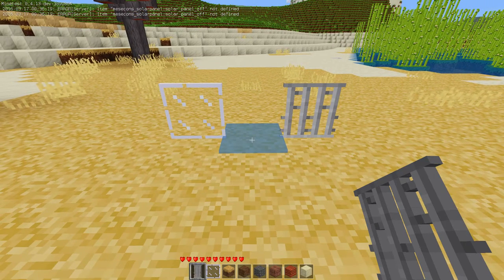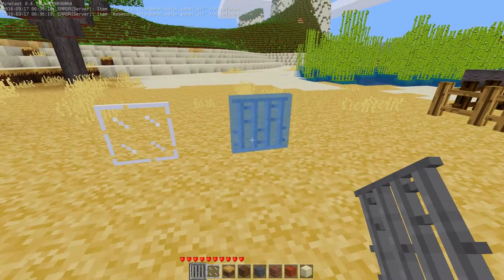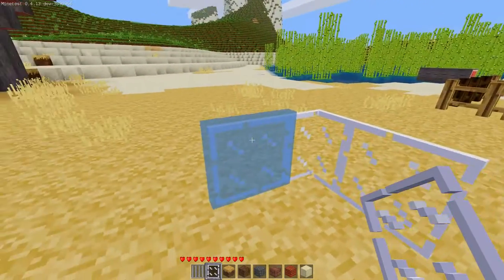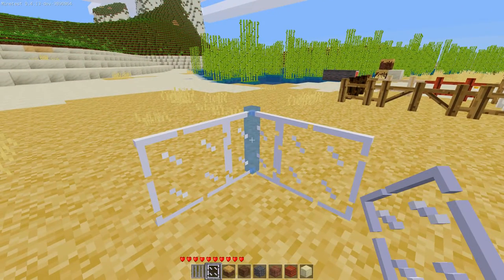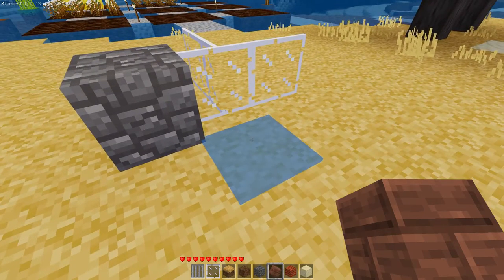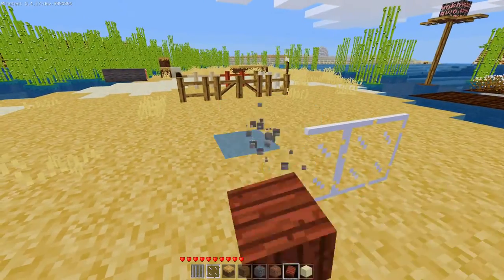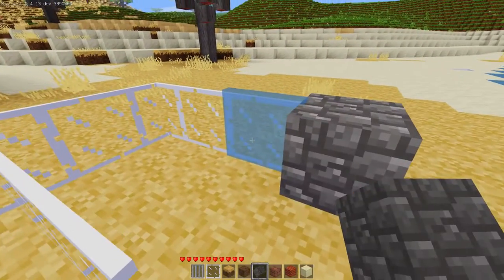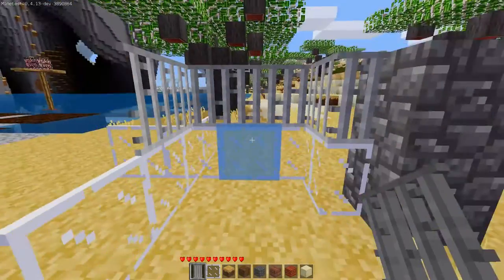Converting xpanes to connected nodeboxes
A short demonstration of the work in progress for connected nodeboxes - as applied to xpanes. The main benefit is that we reduce the amount of nodes needed for the xpanes down from 30 to 2. The nodes are relatively easy to work with and look better than before.